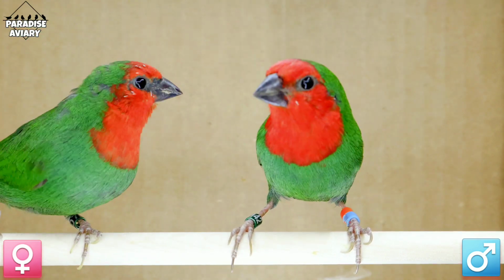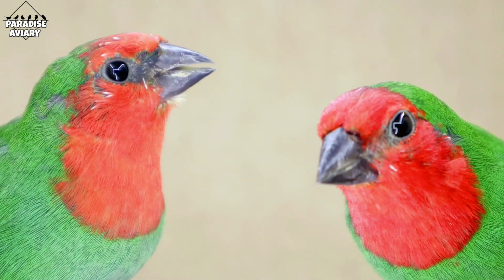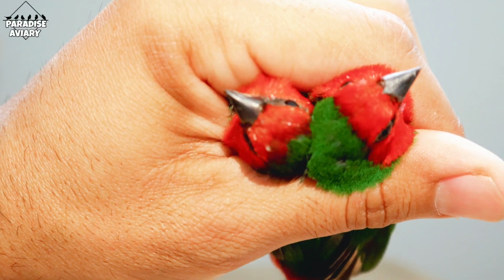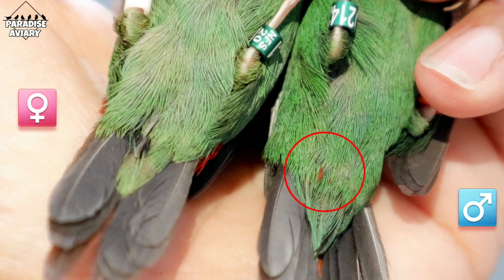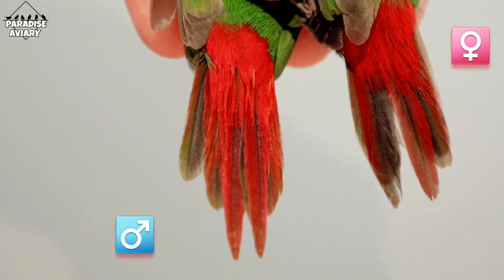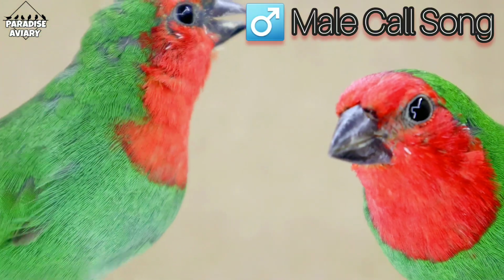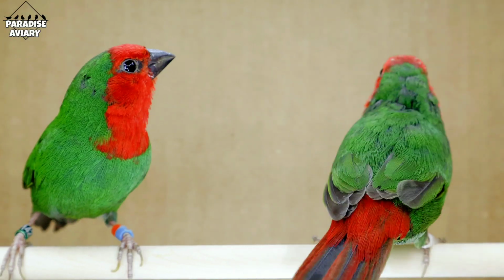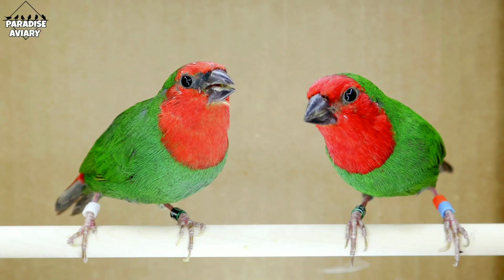Birds | Red Throated Parrot Finch (Erythrura psittacea) | How to know if its Male ? or Female?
In this video ill give you some tips and tricks to help you distinguish the difference between male and female Red throat parrot finch also known as Red head, Red face or Erythrura psittacea. Ill show you some visual clues and their calls and songs in order to help you sex your own birds